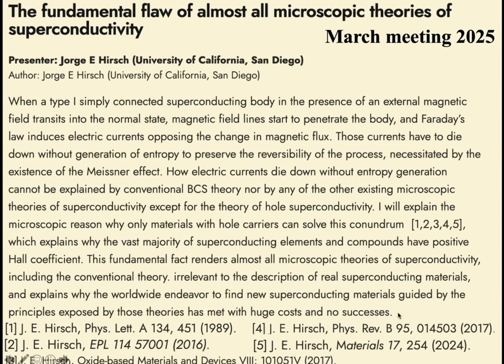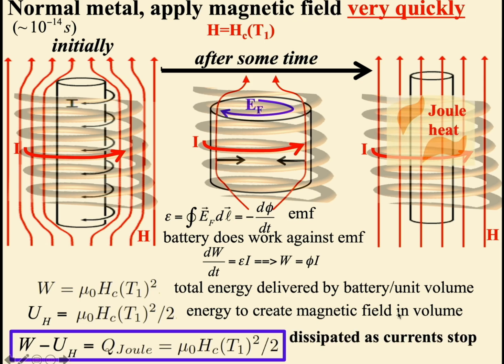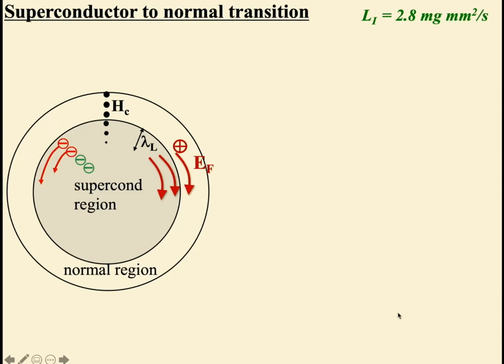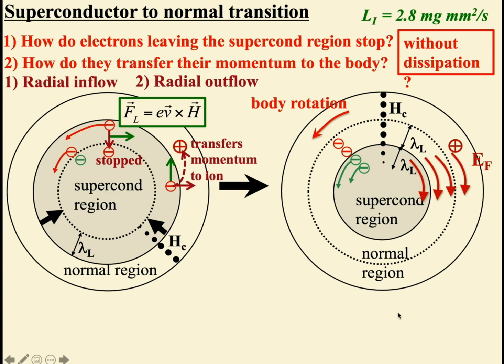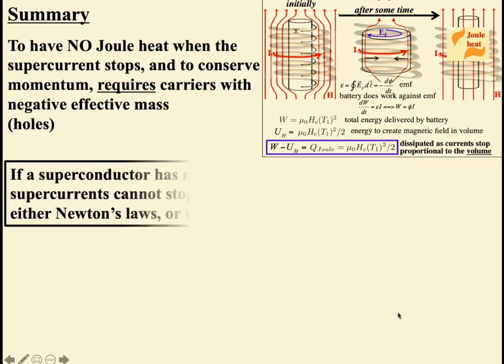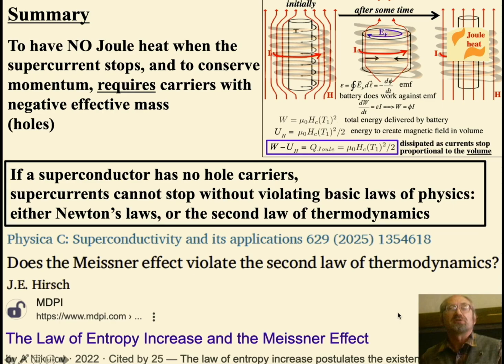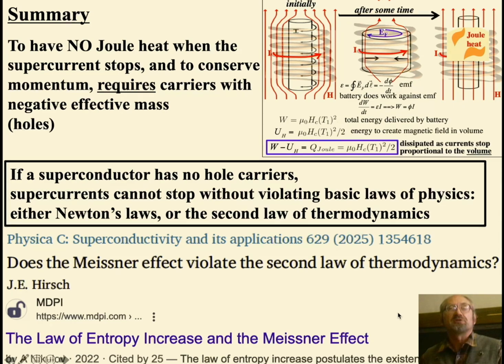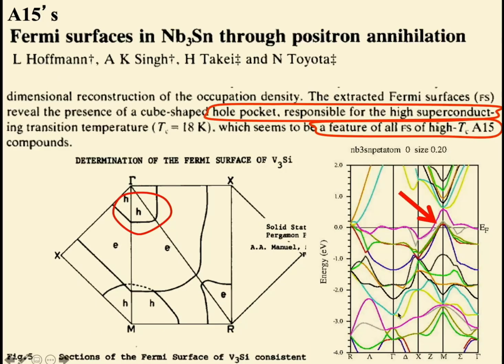The fundamental flaw of almost all microscopic theories of superconductivity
Talk presented at APS Global Physics Summit, Contributed Session Frontiers in Superconductivity March 21, 2025, 2:18 pm – 2:30 pm (12 mins) + 22 mins discussion

Presenter: Jorge E Hirsch

When a type I simply connected superconducting body in the presence of an external magnetic field transits into the normal state, magnetic field lines start to penetrate the body, and Faraday’s law induces electric currents opposing the change in magnetic flux. Those currents have to die down without generation of entropy to preserve the reversibility of the process, necessitated by the existence of the Meissner effect. How electric currents die down without entropy generation cannot be explained by conventional BCS theory nor by any of the other existing microscopic theories of superconductivity except for the theory of hole superconductivity. I will explain the microscopic reason why only materials with hole carriers can solve this conundrum  [1,2,3,4,5], which explains why the vast majority of superconducting elements and compounds have positive Hall coefficient. This fundamental fact renders almost all microscopic theories of superconductivity, including the conventional theory. irrelevant to the description of real superconducting materials, and explains why the worldwide endeavor to find new superconducting materials guided by the principles exposed by those theories has met with huge costs and no successes.
[1] J. E. Hirsch, Phys. Lett. A 134, 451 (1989).
[2] J. E. Hirsch, EPL 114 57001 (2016).
[3] J. E. Hirsch, Oxide-based Materials and Devices VIII; 101051V (2017).
[4] J. E. Hirsch, Phys. Rev. B 95, 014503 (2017).
[5] J. E. Hirsch, Materials 17, 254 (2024).